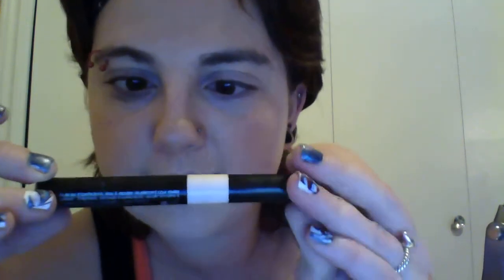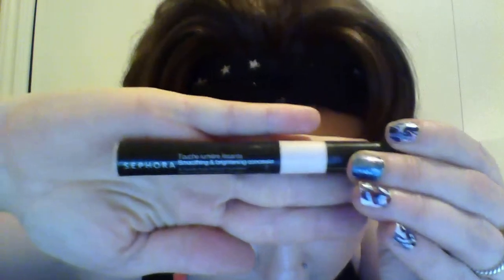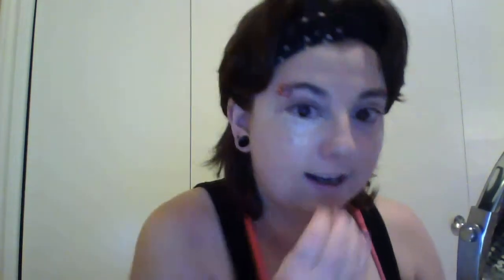Wedding makeup practice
Grace and I are getting married in September in Brooklyn bridge park nyc!  So I'm experimenting with our wedding makeup! Definitely going to include an emerald halo eye, just how exactly, I'm still not sure!